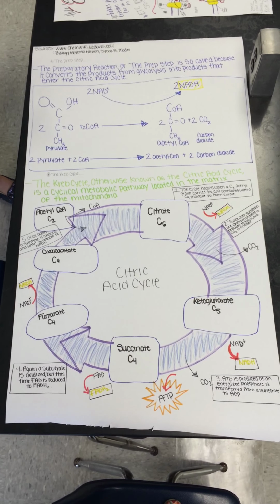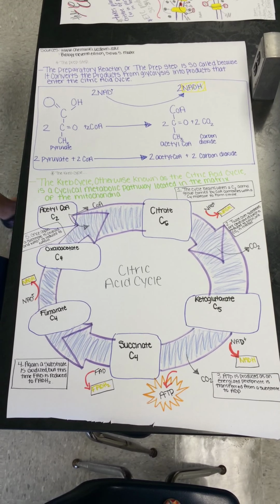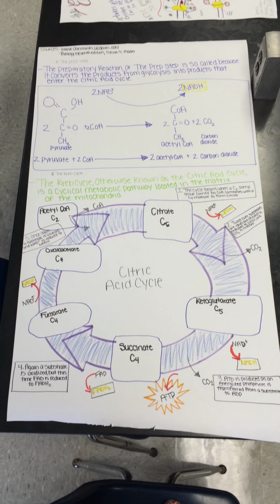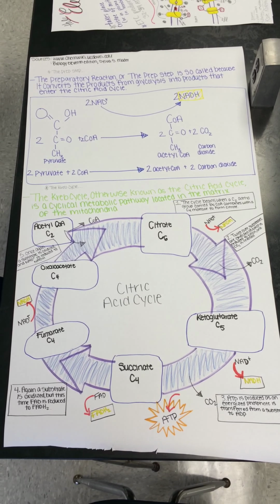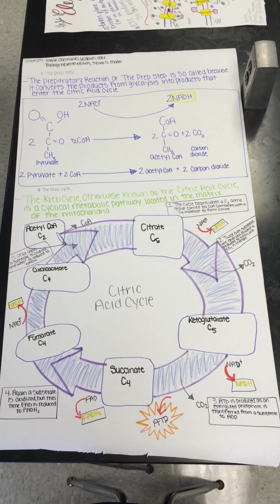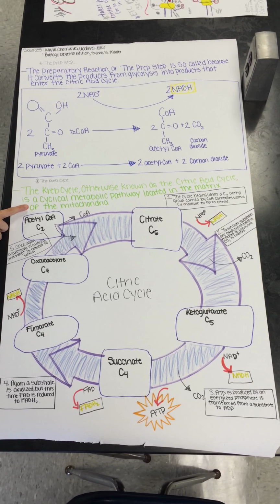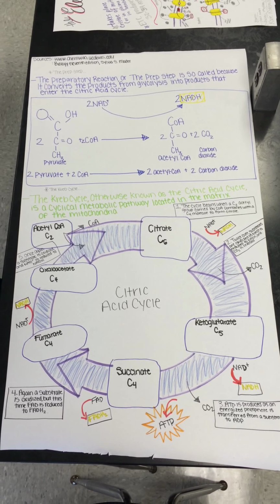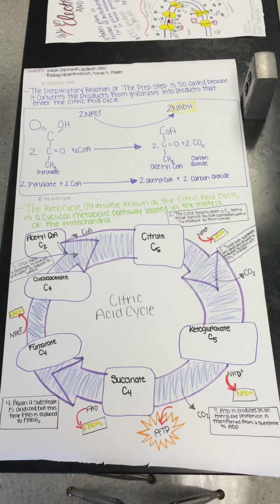Kreb Cycle/Citric Acid Cycle FD01- Hunter